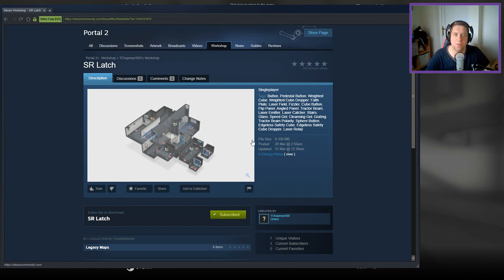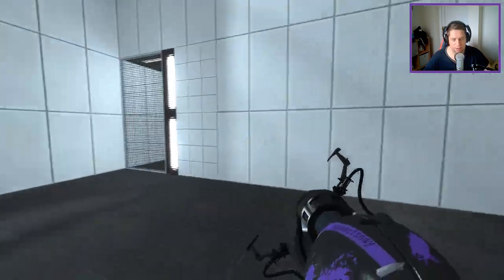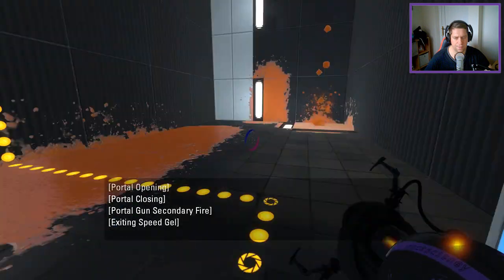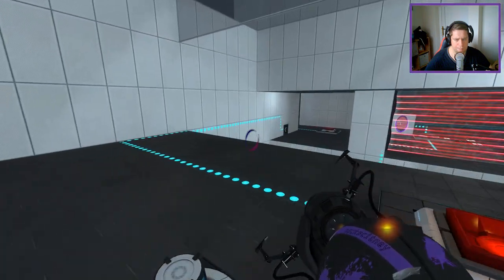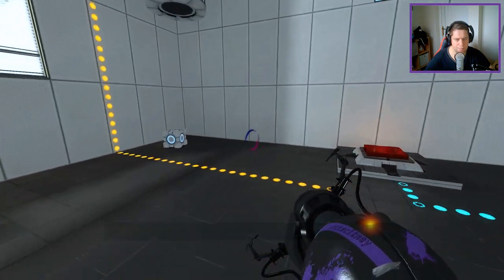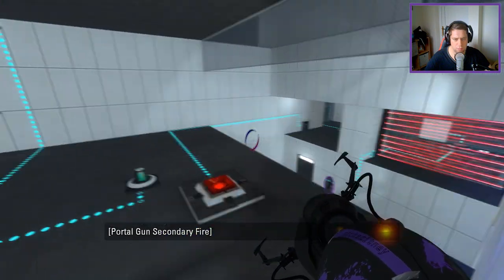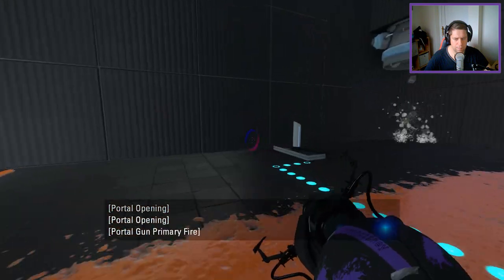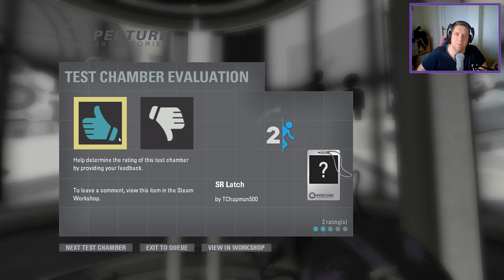[Portal 2] "SR Latch" by TChapman500